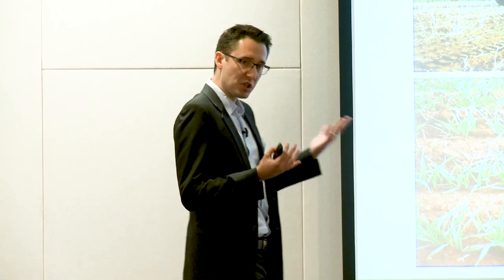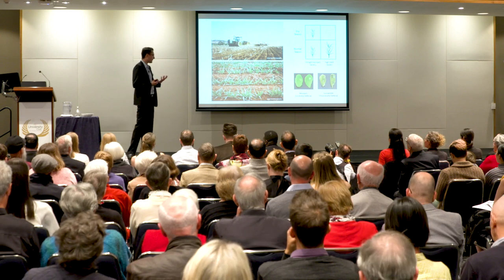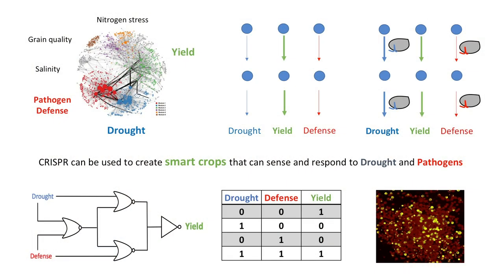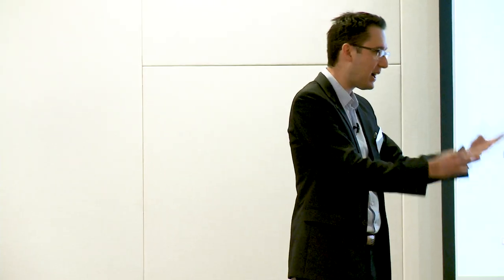UWA Faculty of Science 2019 Rising Stars - Dr Brendan Kidd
Creating smart plants with genetic circuits and synthetic biology

Australia’s changing climate means more frequent severe weather events leading to yield decline and crop failure. I am developing genetic switches to create smart plants that can adapt to stressful conditions mid-season. My work aims to produce plants with increased yield and provide greater options for farmers and plant industries.